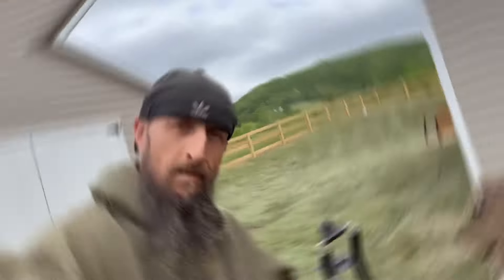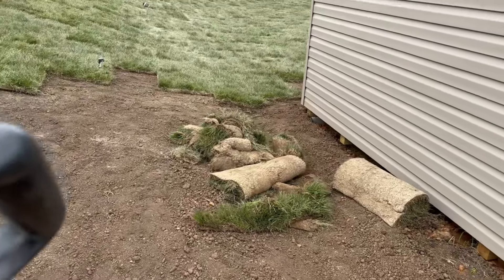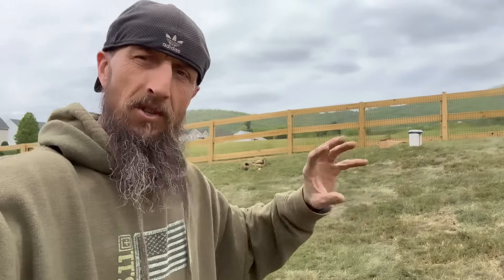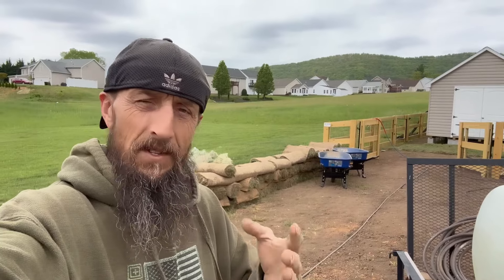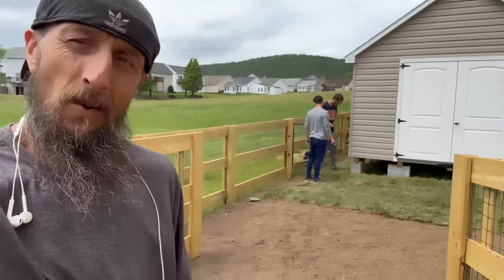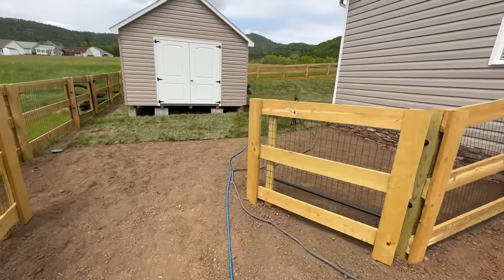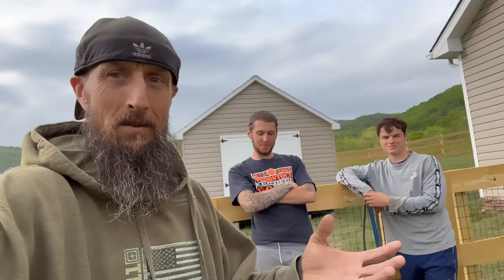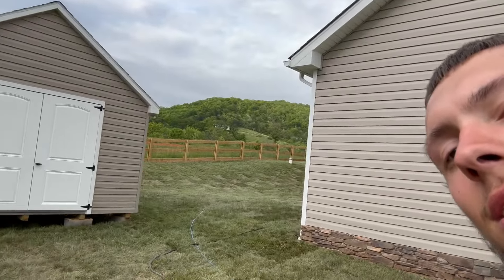“Figure it out, or YOU LOSE” in BUSINESS // Sod Installation & “Pop Up Valve” Installation Demo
Running a LARGE LANDSCAPE PROJECT is very hectic and requires HIGH ENERGY and MAXIMUM EFFECTS from everyone involved. We finish up our sod installation today and BAD THINGS HAPPEN ALONG THE WAY. I’ll also demonstrate how to install the POP UP VALVE that connects to the end of your downspout drainage pipes.